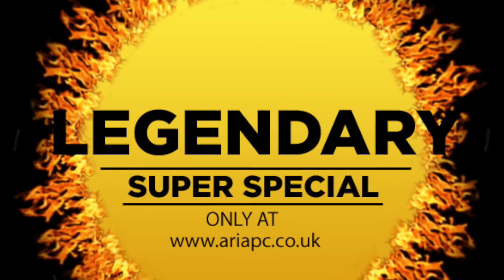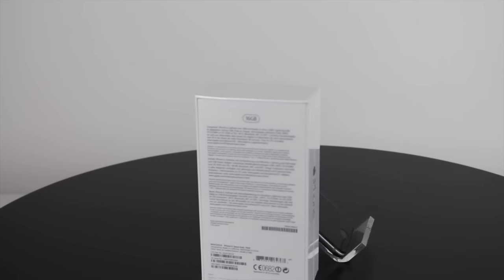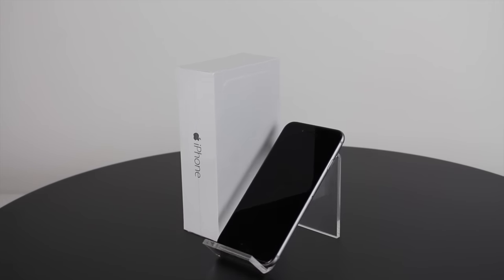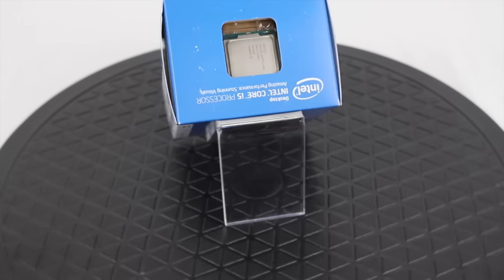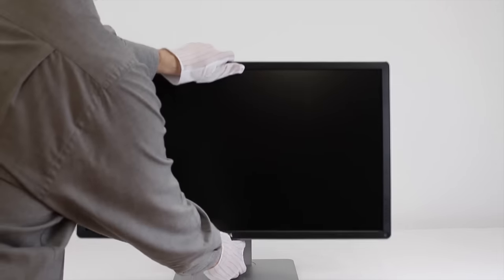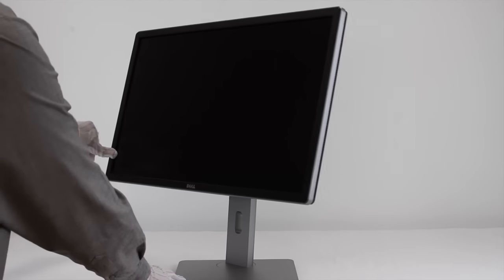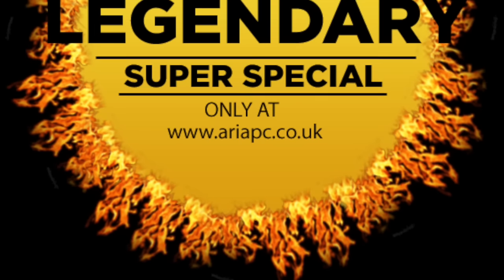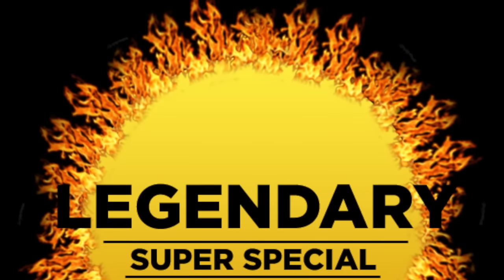Super Specials 12 06 2015